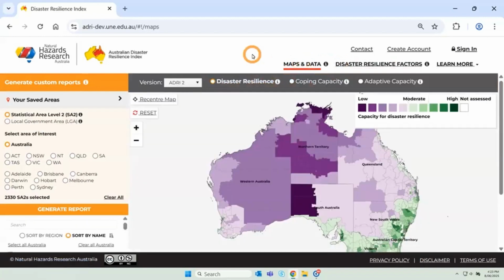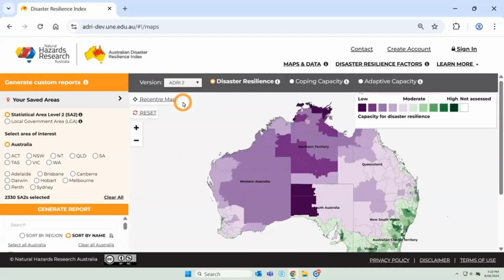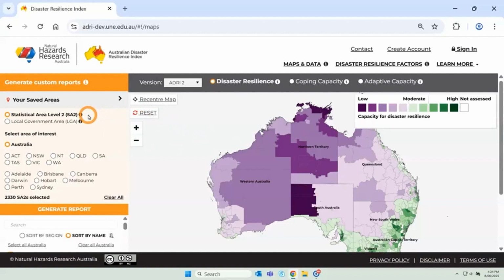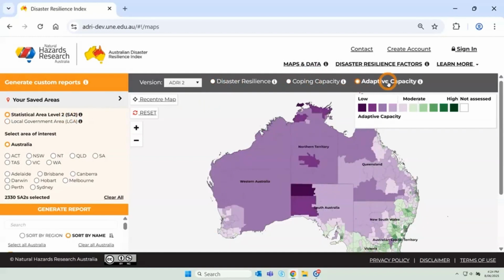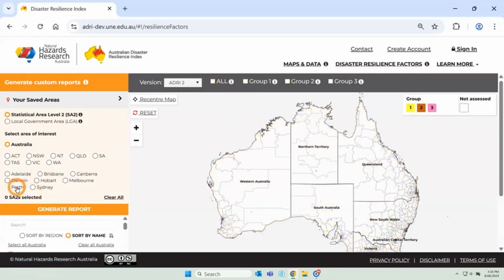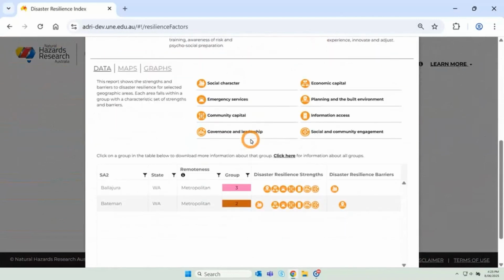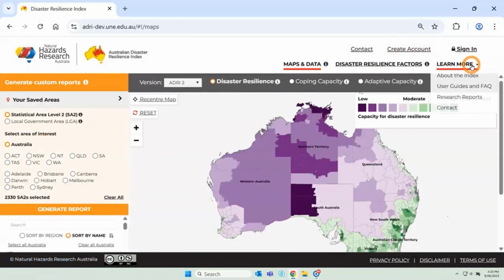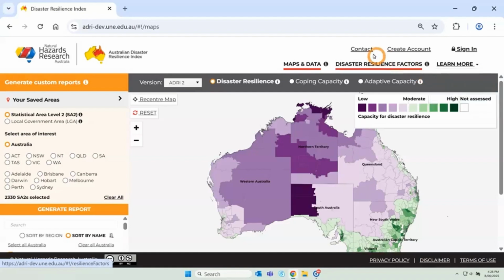The Australian Disaster Resilience Index 2 – video tour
Natural Hazards Research Australia, in partnership with the University of New England and the National Emergency Management Agency, presents the refreshed Australian Disaster Resilience Index, now ready to explore and use

In a guided tour of the website, this video runs through what information is in the Index, how to explore the website, use of the map function, understanding the disaster resilience factors and profiles, and how to learn more about the Index and resilience.

Backed by years of Natural Hazards Research Australia and previous CRC research at the University of New England, with support from agencies and governments around Australia, the Australian Disaster Resilience Index provides a nationally standardised snapshot of the capacities for disaster resilience in Australian communities.

Communities, government and emergency services can use the Australian Disaster Resilience Index to take informed and practical steps towards improving the disaster resilience of local communities before, during and after natural hazards.